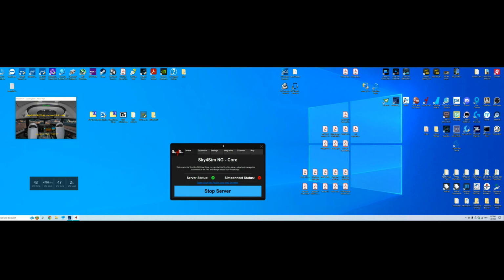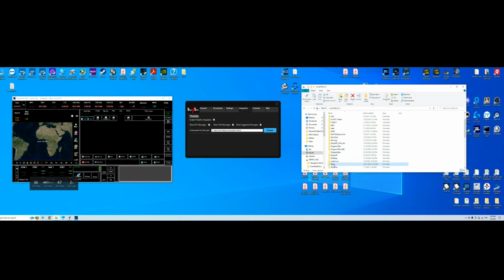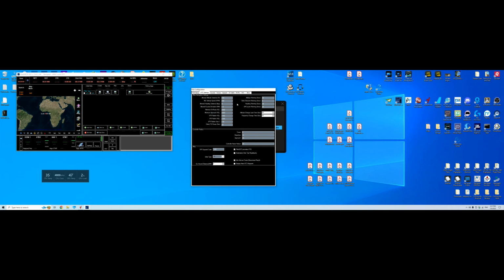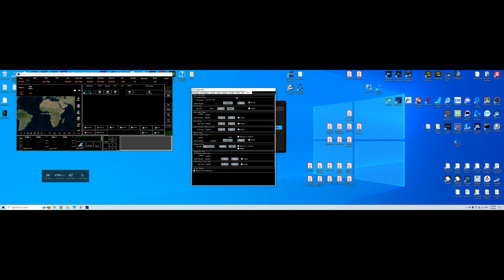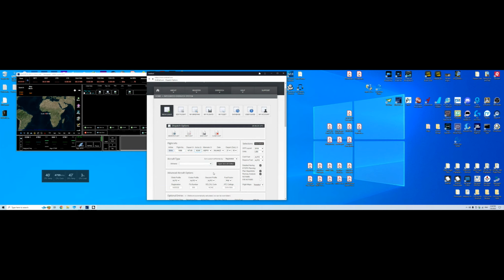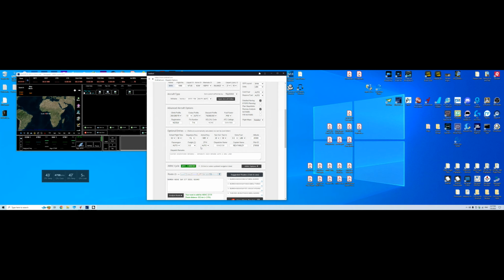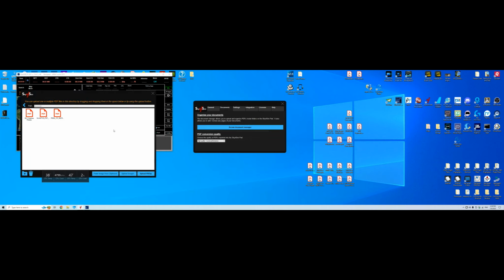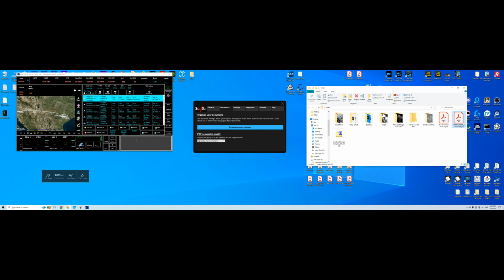P2ATC-Sky4SimNG quick setup ..